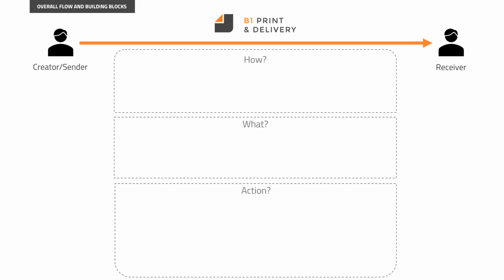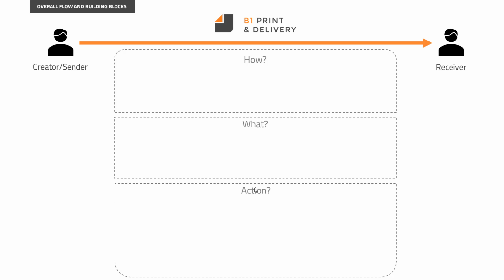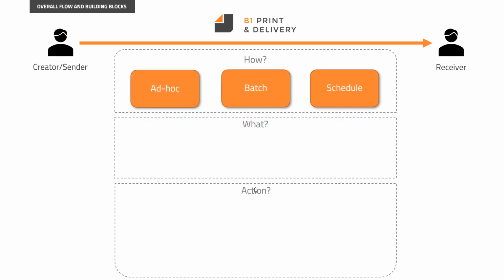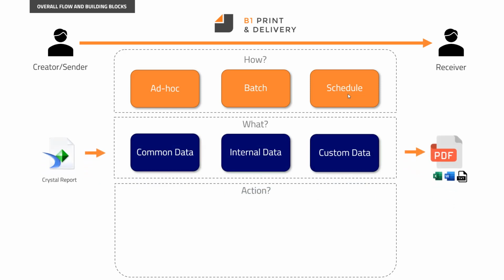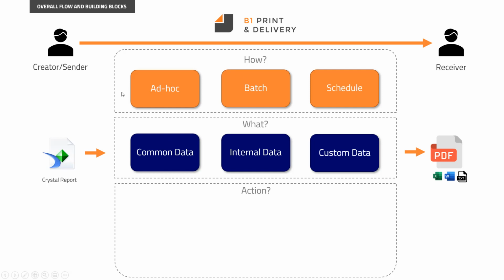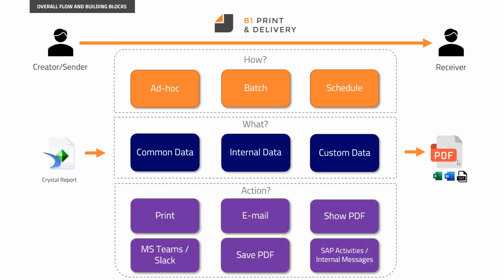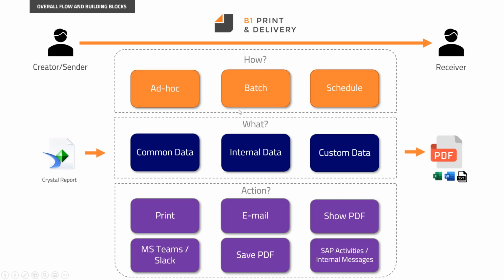B1 Print & Delivery: Lesson 01 - Introduction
In this video, we will start the journey of learning B1 Print & Delivery by giving a high-level introduction to why the tool exists and what you can do with it.

2.